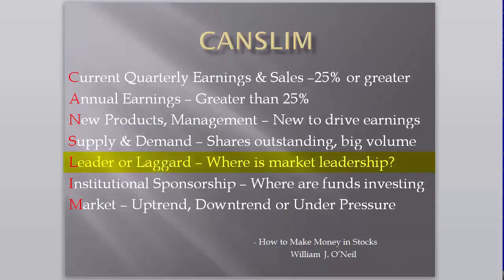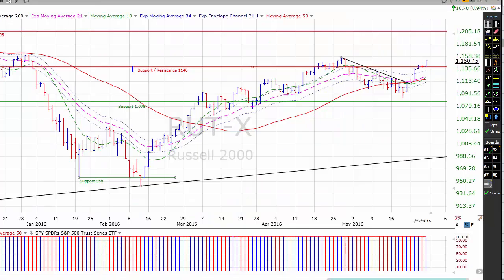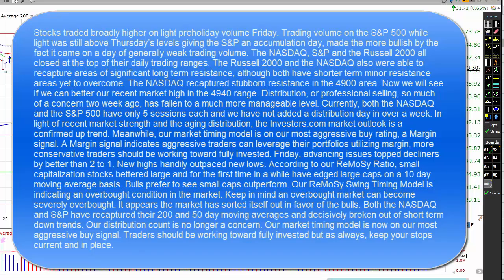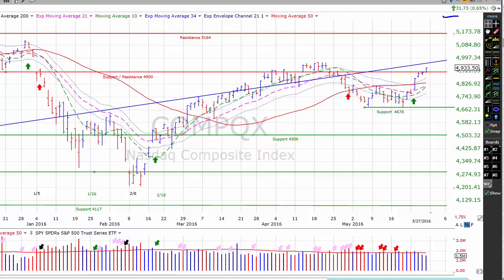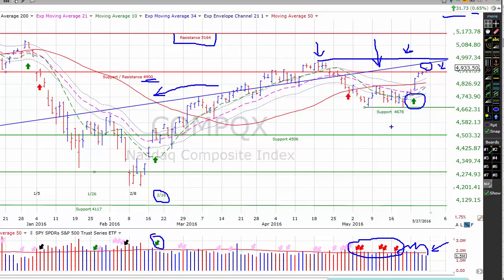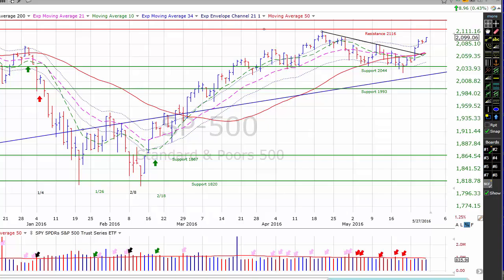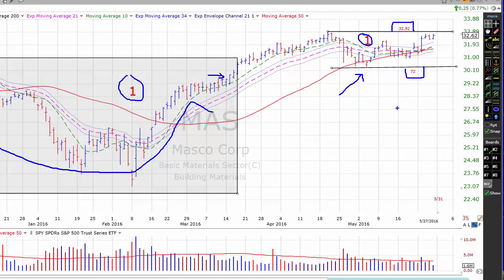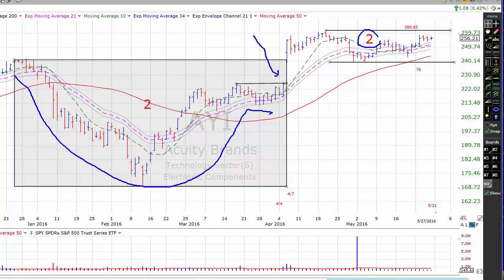2016 05 31